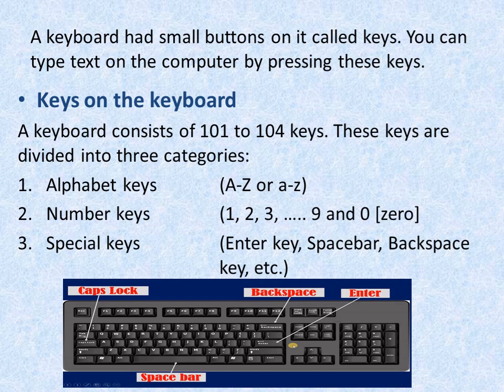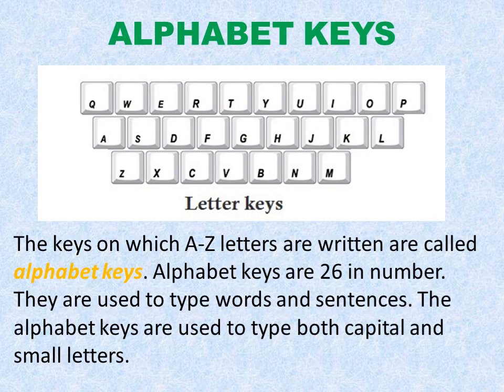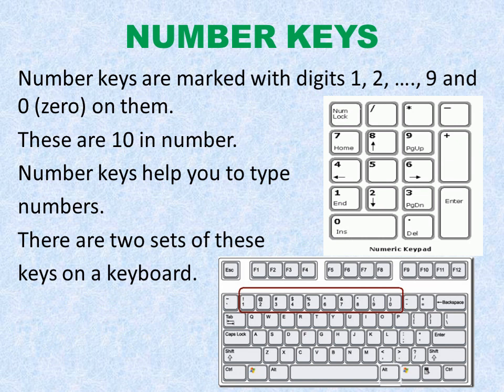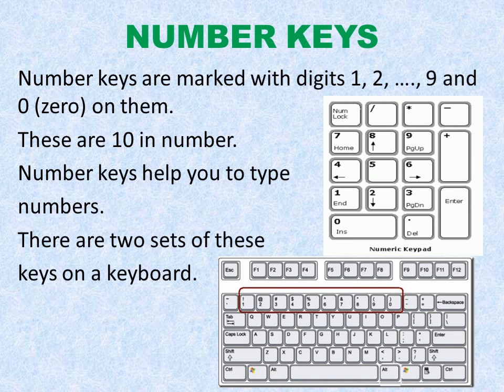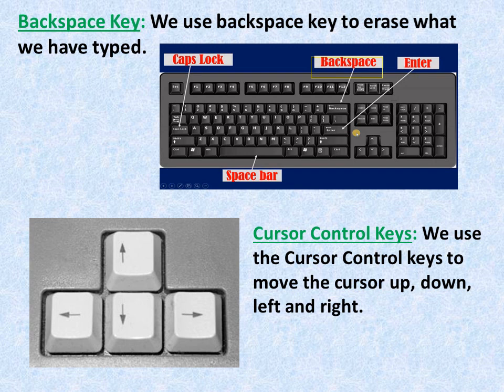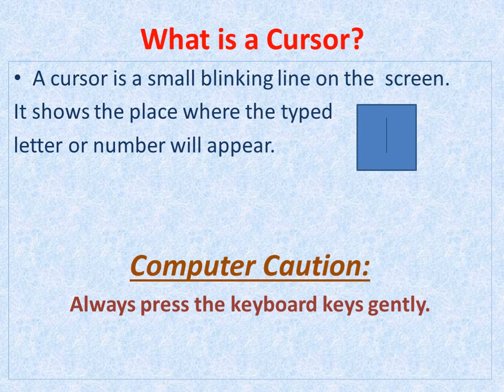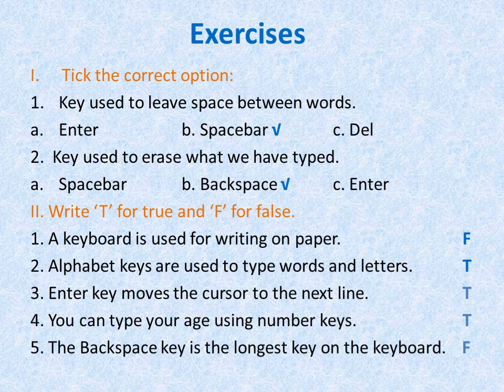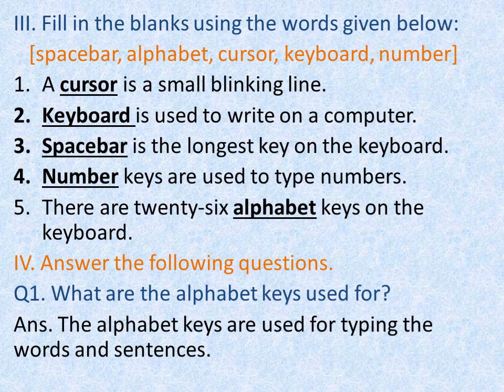St. Xavier's Mahwa||Computer Class 1 Ch-5 Uses of a Keyboard